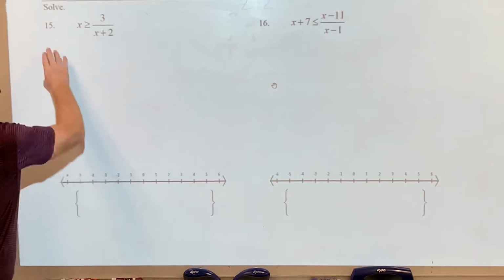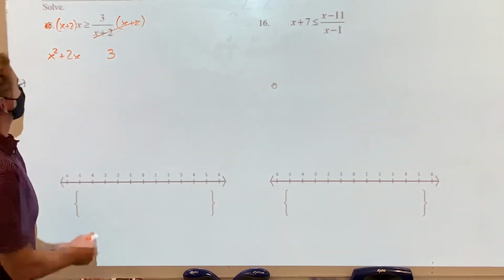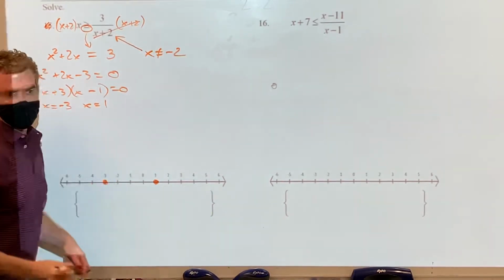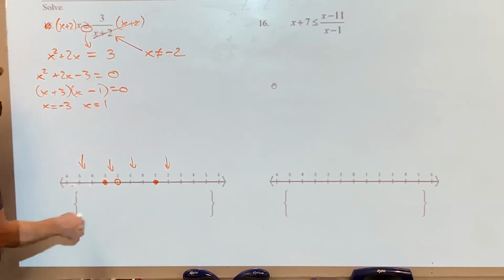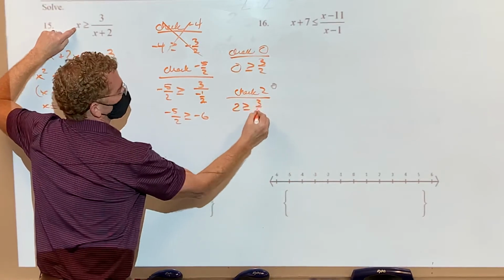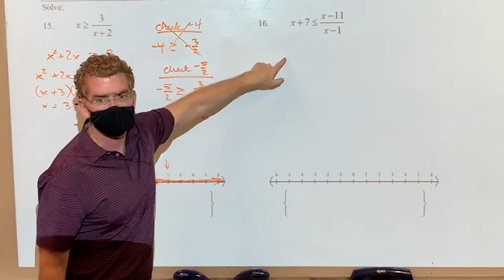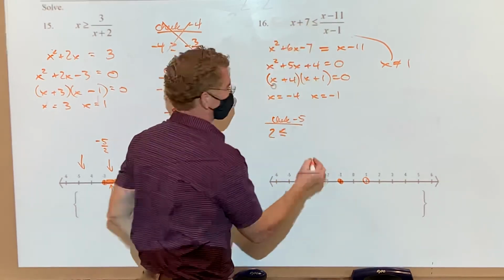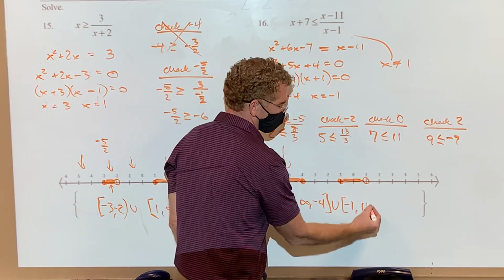Oct 6 MTA2